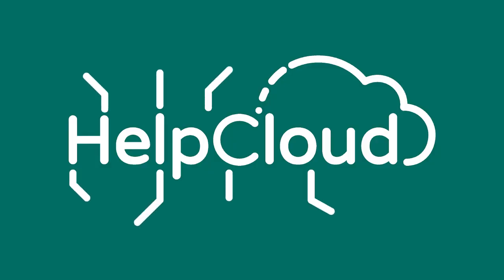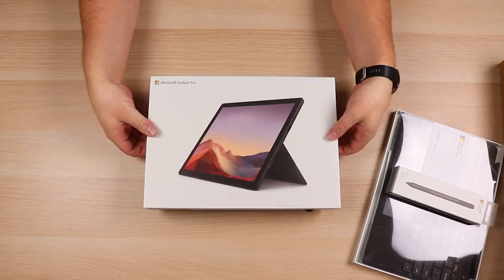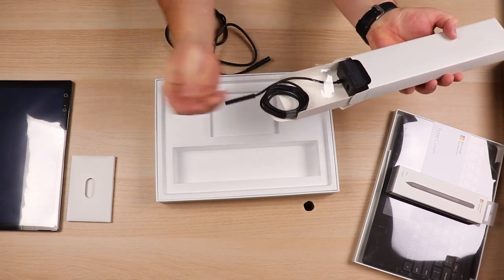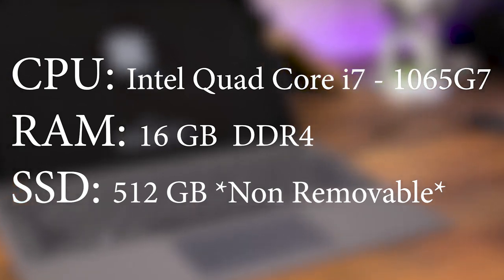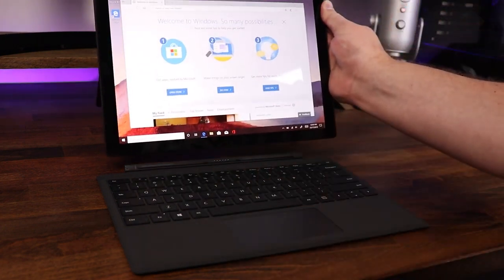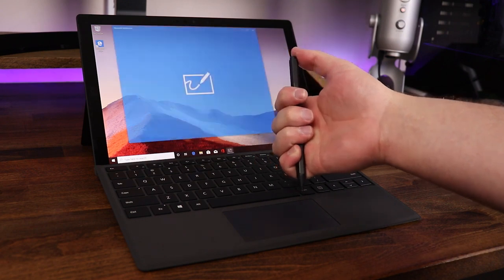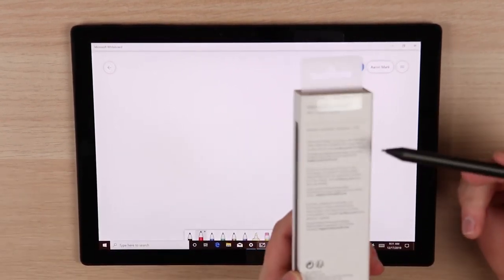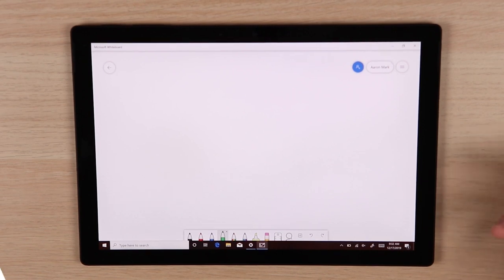Microsoft Surface Pro 7 Unbox & First Impressions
Microsoft's Surface Pro line are 2 in 1 small form factor tablets built for professional everyday use. In this video we unbox, review, and take a look at the Microsoft Surface Pro 7 (with type cover and pen). This Surface Pro model comes with: 16 GB Ram, 512 GB, intel Core i7, USB-C and USB-A ports, a battery life of 10.5 hours.